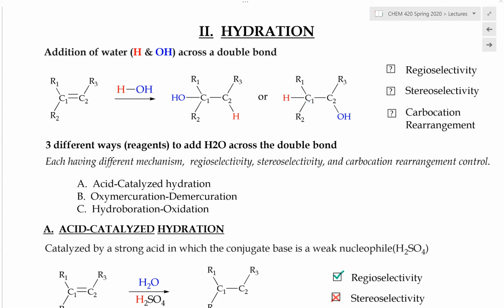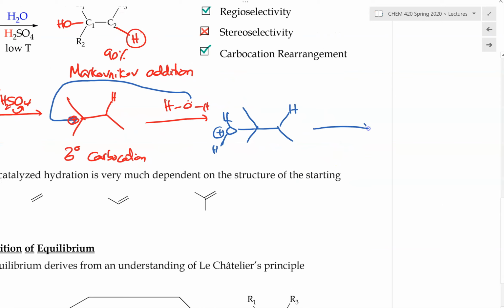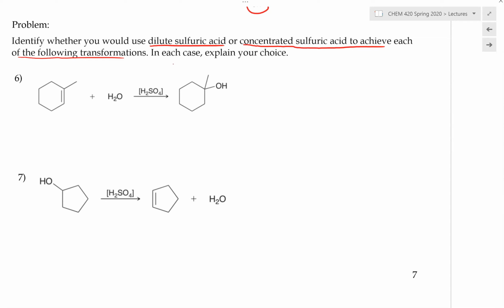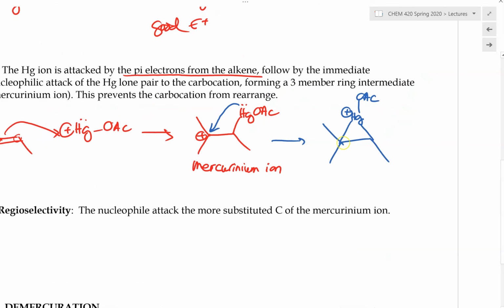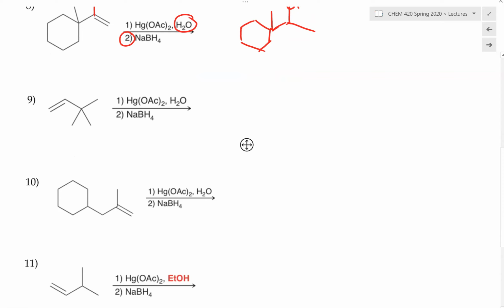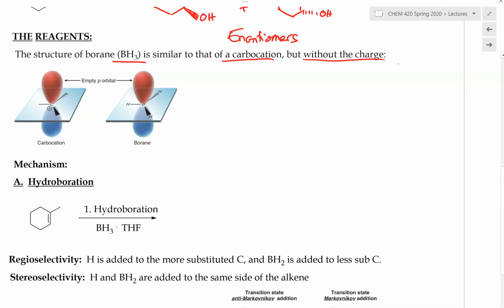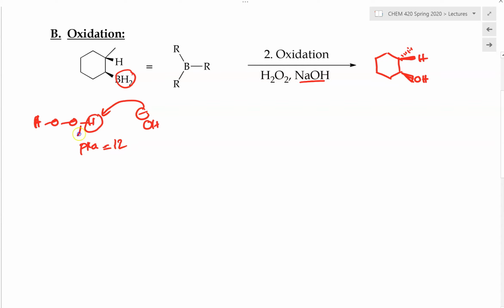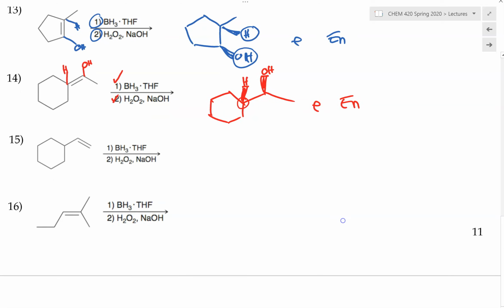Organic Chemistry - Hydration of Alkenes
acid-catalyzed hydration, oxymercuration-demercuration, hydroboration